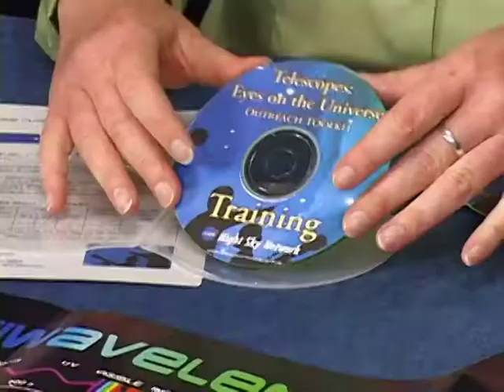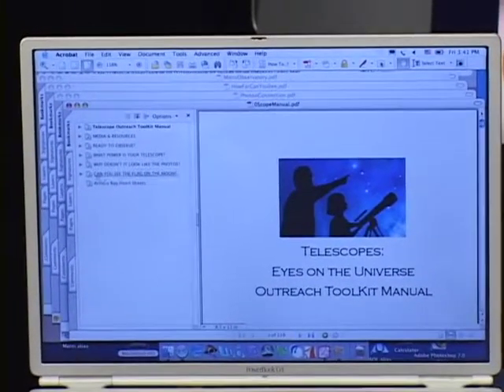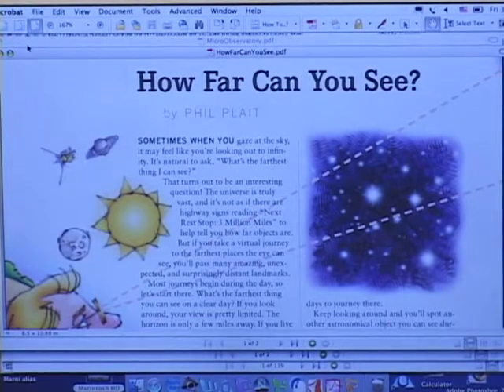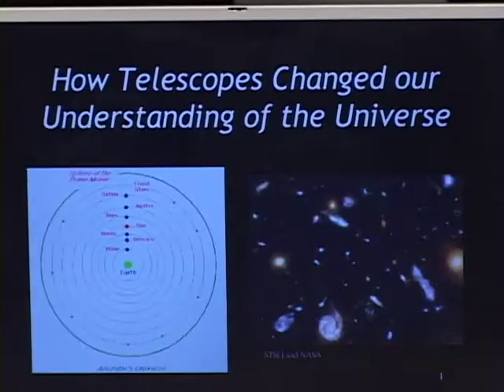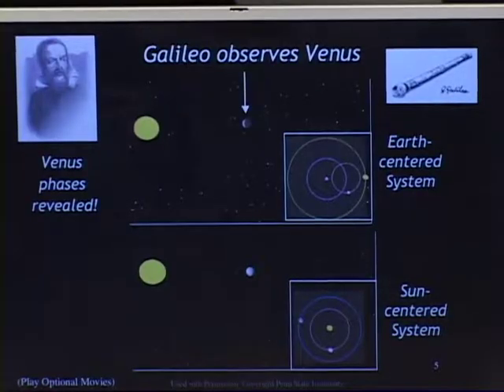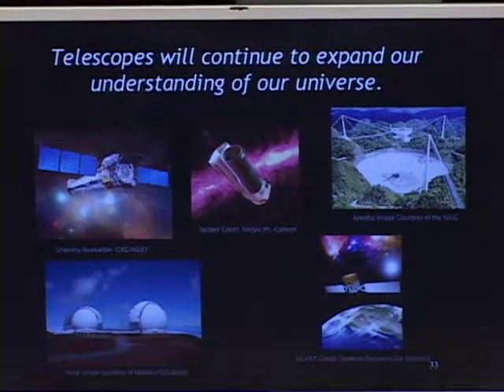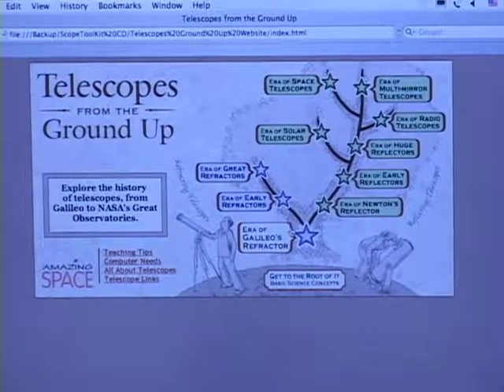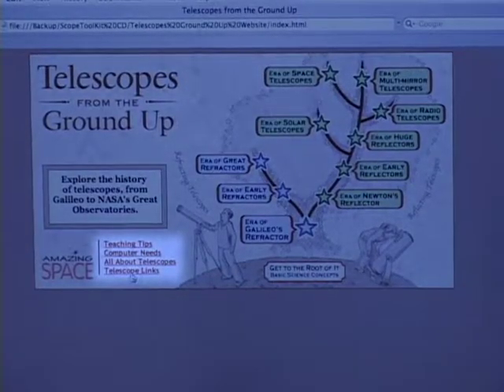Toolkit: Media and Resources [Telescopes: Eyes On the Universe]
Overview of the media and additional resources found in the toolkit's DVD (or online), including PowerPoint presentations.